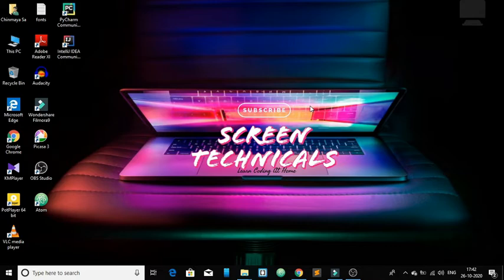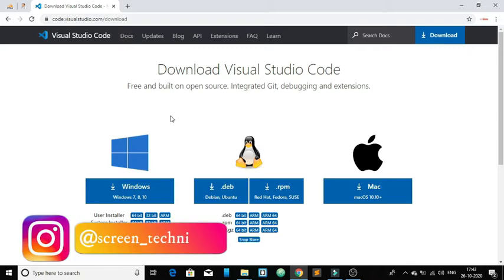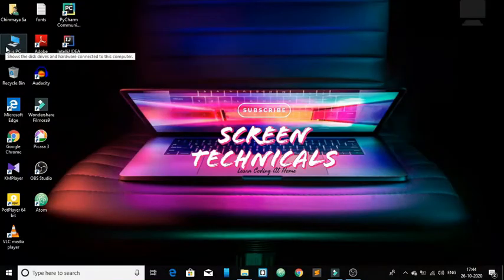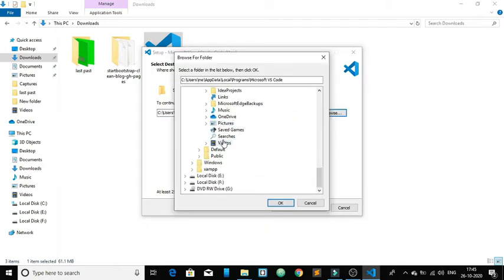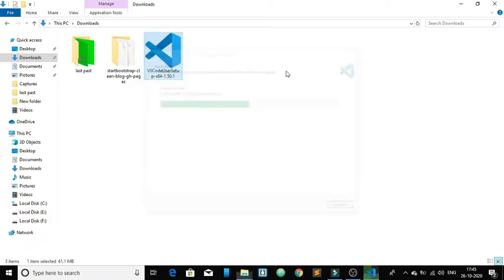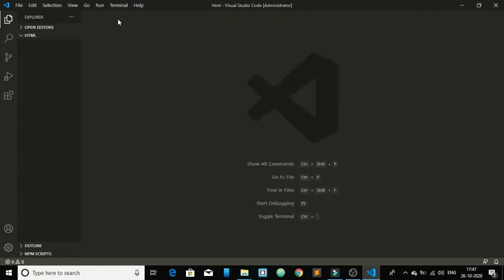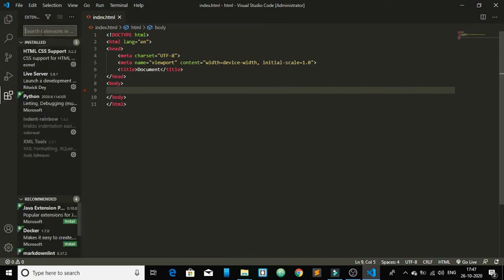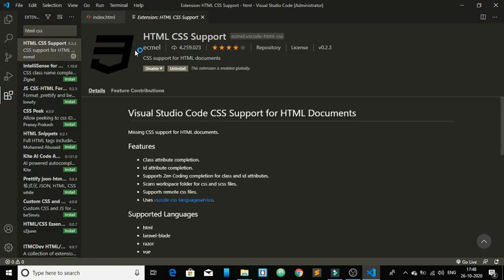Text Editor For Html and CSS||Html CSS Tutorial For Beginners||#2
In this video I have shown you the best Text Editor For Html and CSS.
Visual Studio Code on Windows
Download the Visual Studio Code installer for Windows.
Once it is downloaded, run the installer (VSCodeUserSetup-{version}.exe). This will only take a minute.
By default, VS Code is installed under C:\users\{username}\AppData\Local\Programs\Microsoft VS Code .
Is VSCode free software?
Microsoft has released Visual Studio Code's source code on the VSCode repository of GitHub.com, under the permissive MIT License, while the compiled binaries are freeware.
Is VS code an IDE?
1 Answer. To understand why VsCode is not an IDE, you have to first understand the difference between an IDE and a code editor. Basing in this source, An IDE is not just a tool where you write the code, but you can also compile it and debug it. Text editors, on the other hand, tend to go for a broader approach.